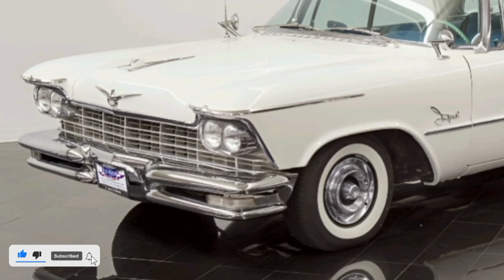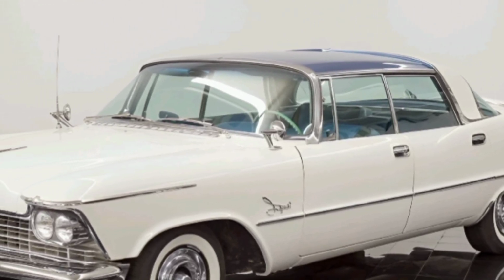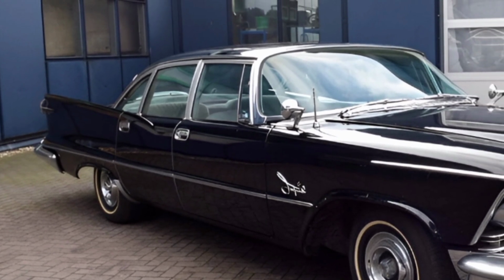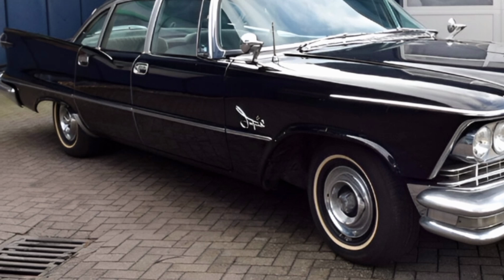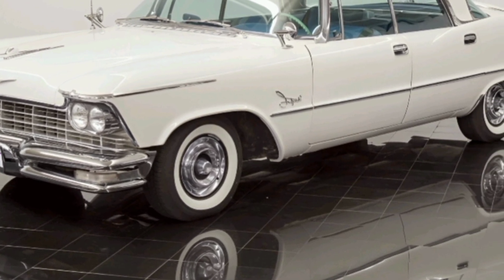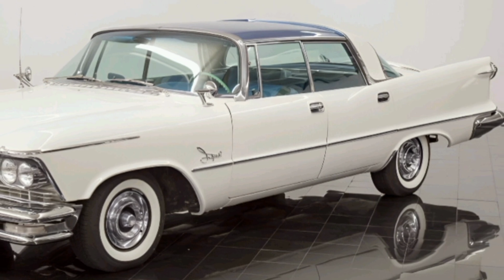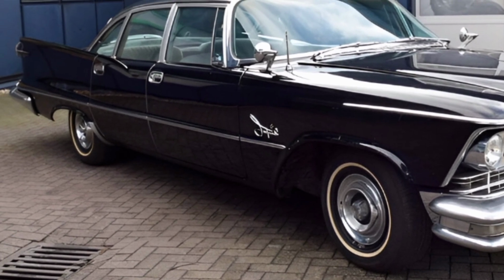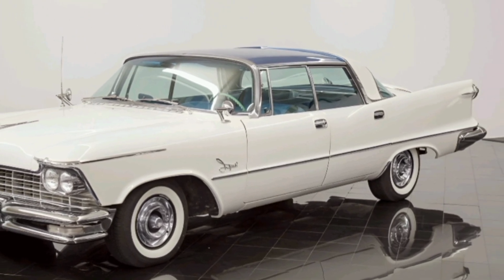Exploring the 1957 Chrysler Imperial Timeless Beauty :American automotive design luxury!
Exploring the 1957 Chrysler Imperial Timeless Beauty:elegance, power performance heritage chrome classic restoration collectible vintage!

Description :
The 1957 Chrysler Imperial Classic stands as a symbol of American luxury and engineering excellence. Known for its bold styling, wide chrome grille, and futuristic tailfins, this car was more than just transportation—it was a statement of prestige. With its powerful Hemi V8 engine and elegant interior, the Imperial offered comfort and class unmatched in its time. This classic beauty became a favorite among collectors for its innovation and craftsmanship. Every curve and detail of the 1957 Chrysler Imperial tells the story of an era when cars were designed to impress and perform. It remains one of the most iconic symbols of 1950s American automotive design luxury, elegance, power, performance, heritage, chrome, classic, restoration, collectible, vintage

Reason to Watch :
Watch this video to explore the unmatched beauty and craftsmanship of the 1957 Chrysler Imperial Classic. Discover what makes this luxury car a timeless masterpiece among 1950s icons. From its elegant exterior lines to its powerful V8 performance, you’ll see why collectors still dream of owning this rare gem. Perfect for classic car lovers who appreciate history, design, and the golden age of American automobiles

 Titles :
1957 Chrysler Imperial Classic The Ultimate American Luxury
Exploring the 1957 Chrysler Imperial Timeless Beauty
1957 Chrysler Imperial Classic Car Review
Why the 1957 Chrysler Imperial is a Collector’s Dream
The Golden Era of Chrysler Imperial 1957 Edition
1957 Chrysler Imperial Stunning Design and Power
Classic Car History The 1957 Chrysler Imperial
A Look Back at the 1957 Chrysler Imperial Legacy
1957 Chrysler Imperial Icon of 50s Luxury
Chrysler Imperial 1957 The Definition of Elegance